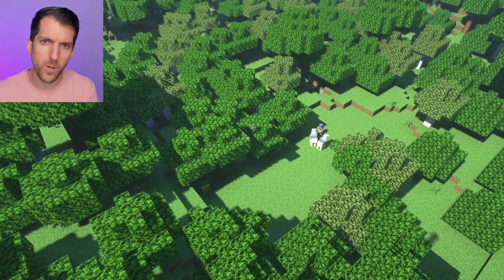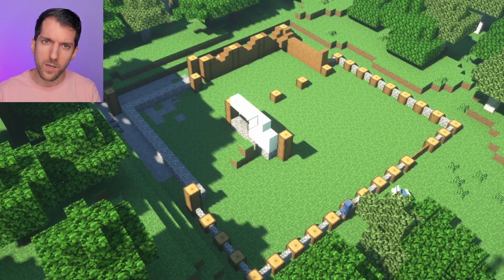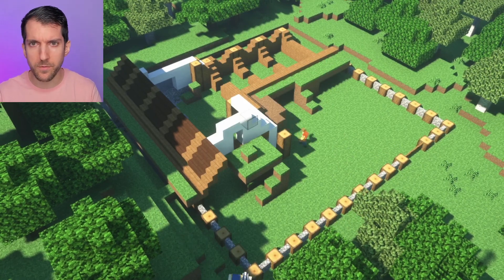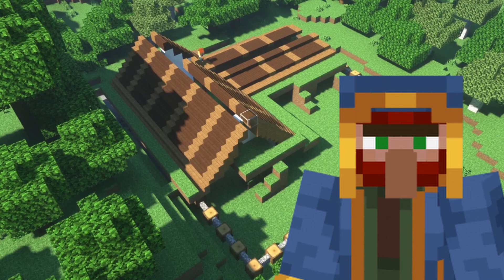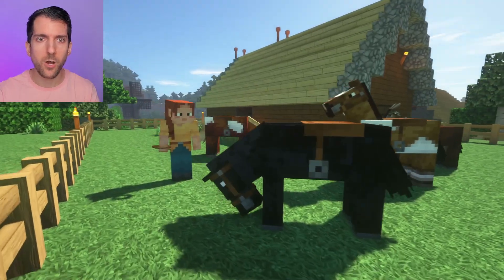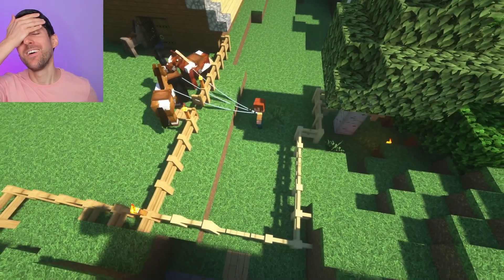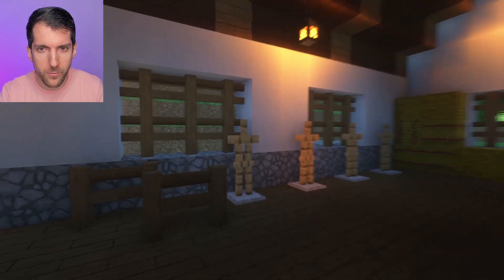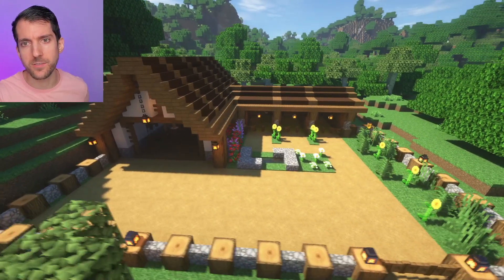We Created an Enchanting Horse Ranch in Minecraft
Hey there, fellow Minecraft enthusiasts! 🐴🎮
Welcome back to another exciting episode on our channel! Today, we're thrilled to show you a time-lapse of us building a beautiful horse stable in our cozy village. This isn't just any stable, though.

In this video, we'll walk you through our entire building process, from gathering materials to adding the finishing touches. And don't worry, we've paid special attention to making it a nicely decorated, aesthetically pleasing stable that you'll be proud to have in your world.

✨🔨 Follow along with our Minecraft build tutorial! 🔨✨

So saddle up, grab your blocks, and get ready to learn how to create your own horse ranch in Minecraft! Whether you're a seasoned builder or just starting out, we're sure you'll find this tutorial both fun and informative. Happy building, everyone! 🐴🏗️🌟

Genre: Sandbox, survival
Developer: Mojang Studios
Publisher: Mojang Studios and Microsoft Studios
Release: 18 November 2011